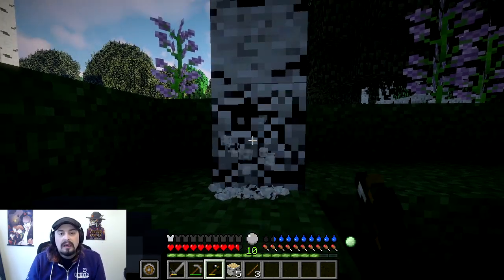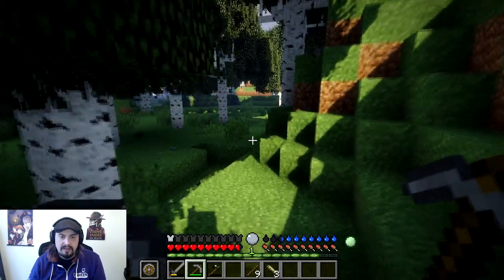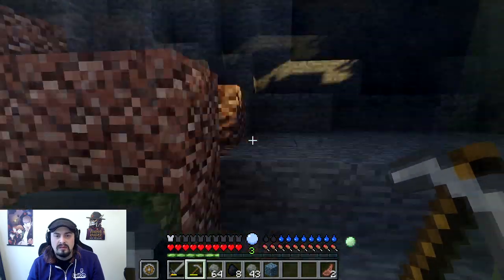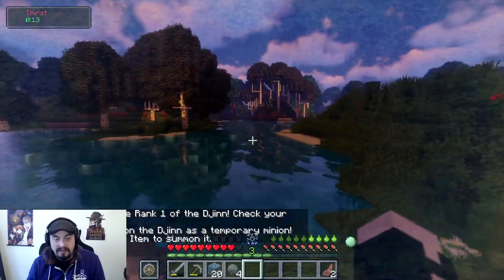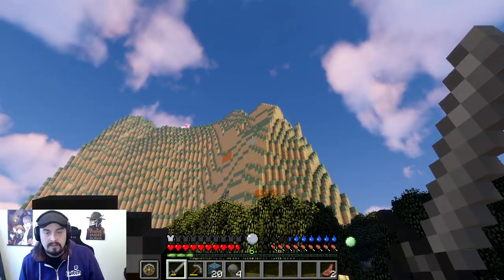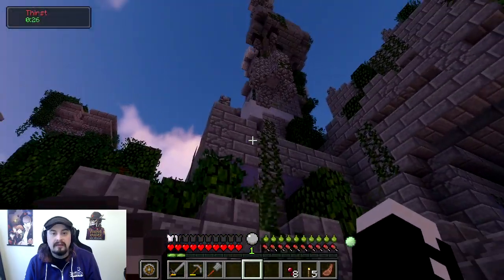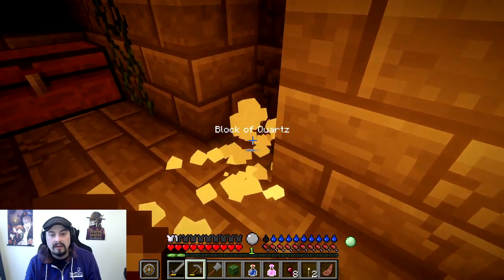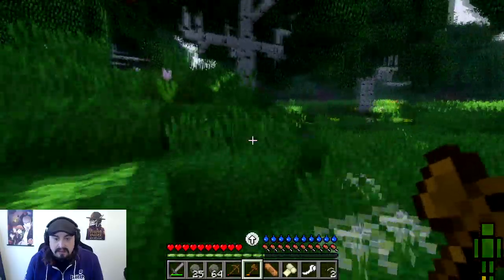RLCraft Episode 3: Moving Again!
Today we move again not be necessity but instead by chance as I find something cool.

Intro and Outro:
Song: Wave Dash - Chris Poirier